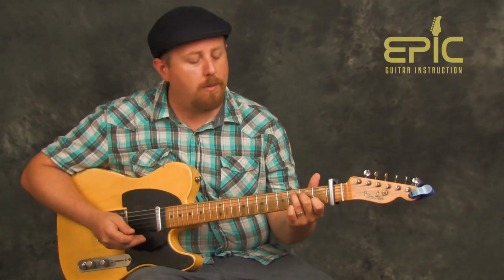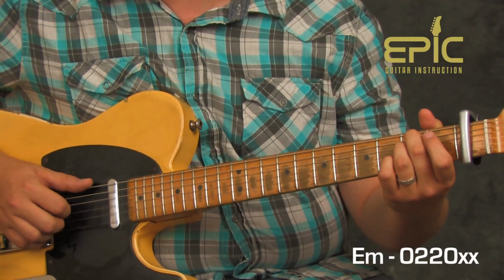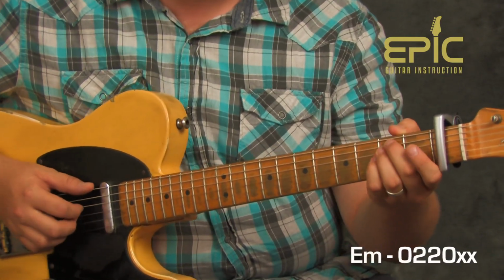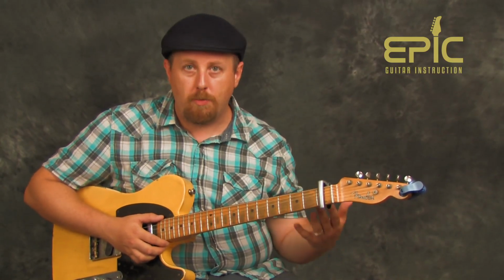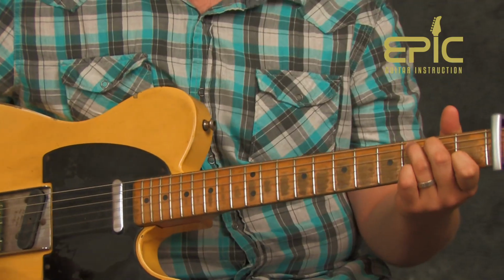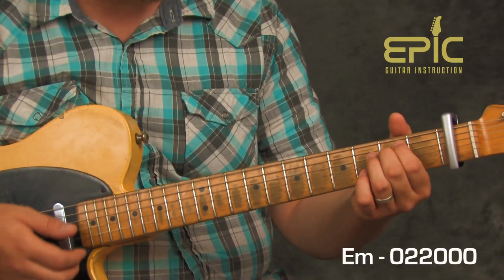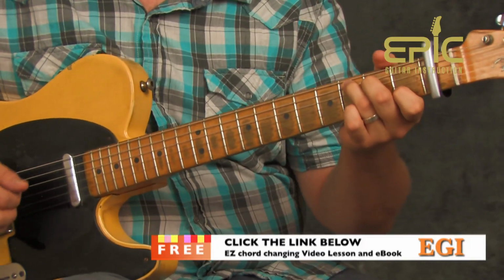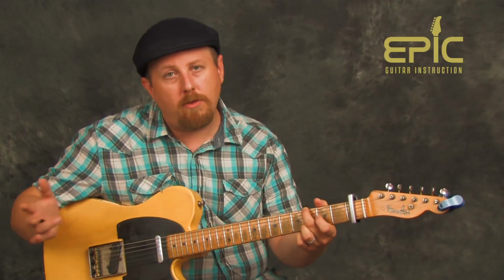Guitar song lesson learn to play Hello by Adele for guitar chords rhythms beginner intermediate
Free video lesson and eBook on chord changing and fret hand techniques that will blast your chord changing into the stratosphere! Included are tons of killer exercises too!

FREE video lesson and eBook where you will learn all kinds of soloing devices, scales, tips, and tricks to dress up your scales and lead guitar playing.

And check out our recently re-designed full on video instructional - its a full on structured curriculum for all level players and all styles of music - FREE 3-day all access site pass on the home page - so check out the site and give it a good test drive - enjoy!